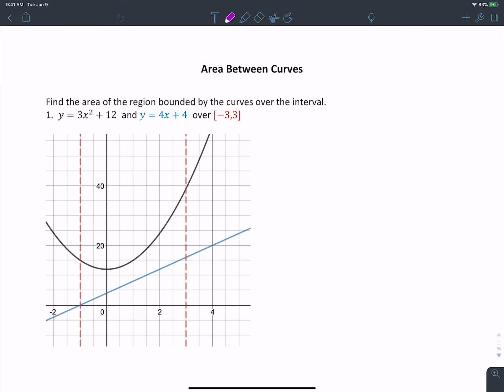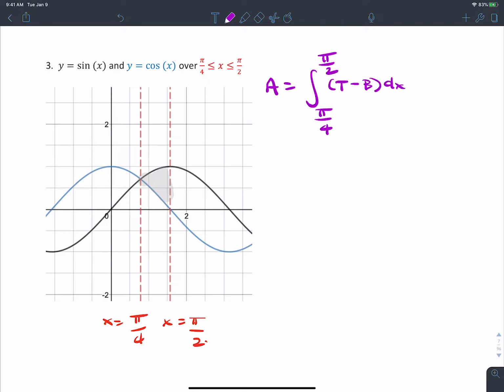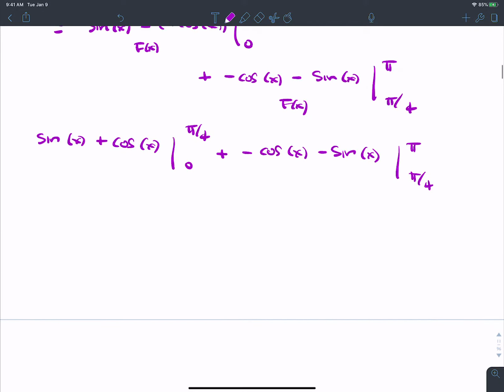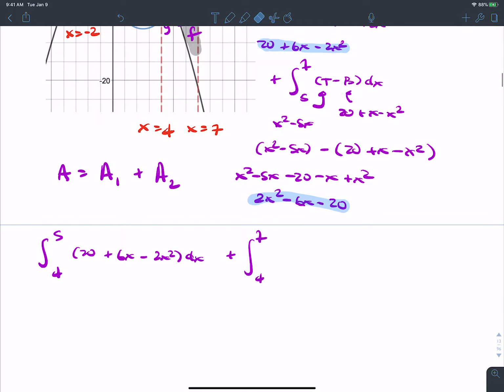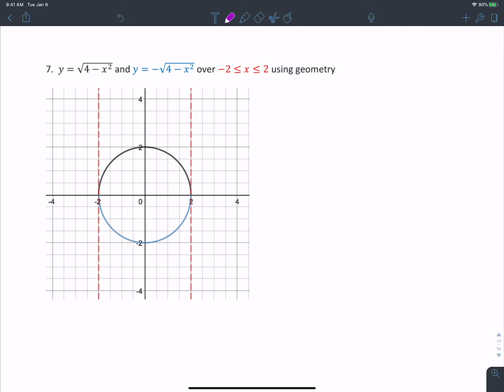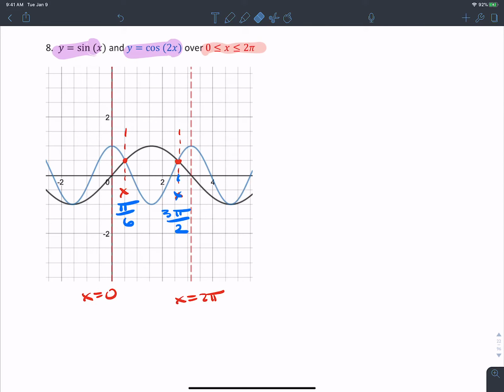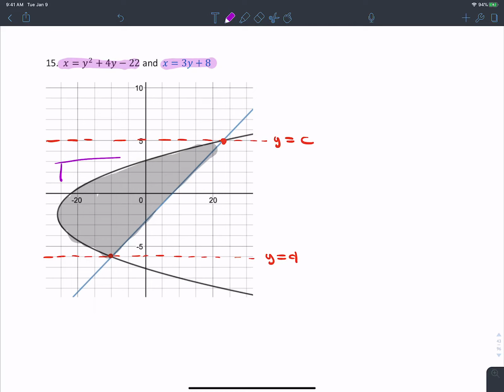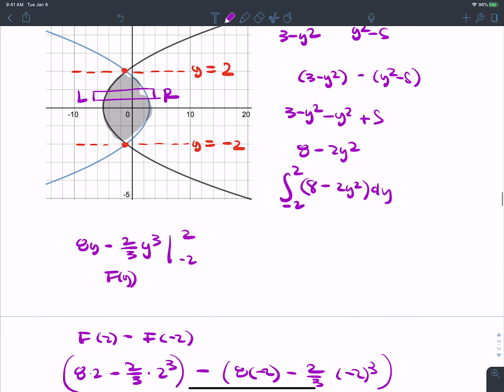Area Between Curves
Calculus, area between two curves, integration. East Los Angeles College, Daniel Judge